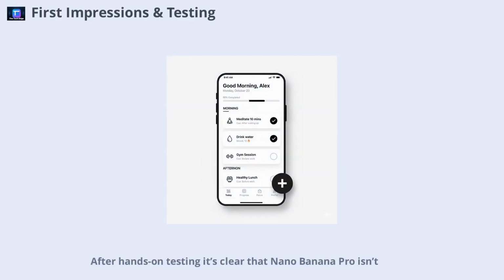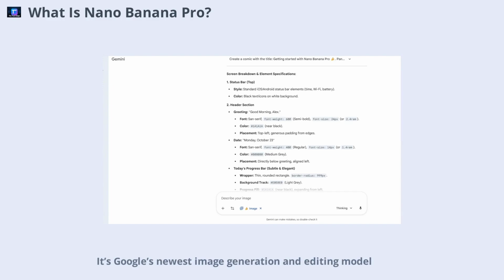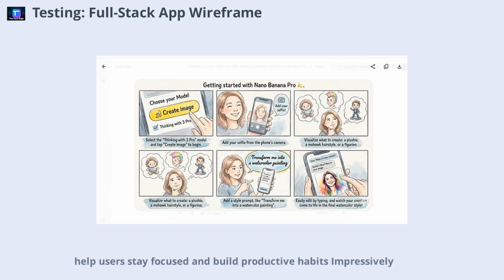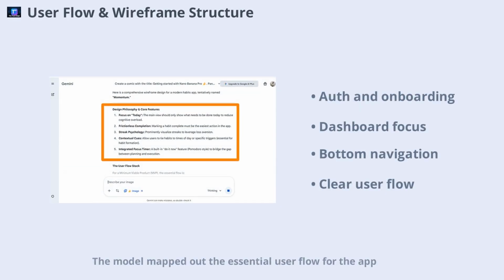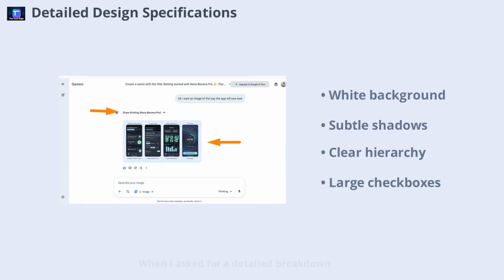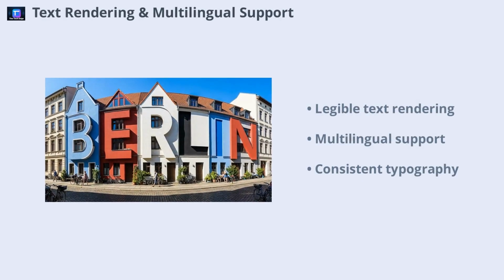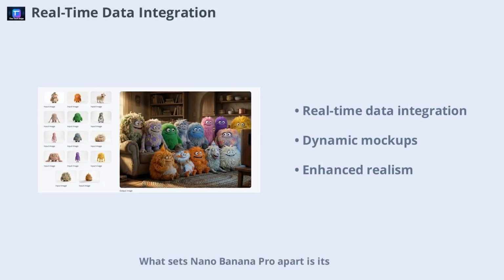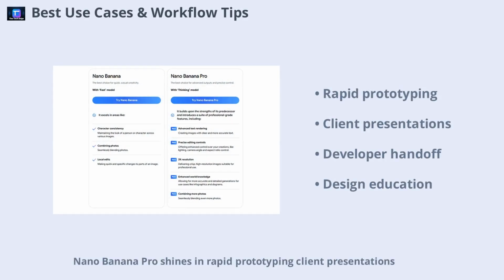How to Design Mind Blowing UI UX using Google Nano Banana Pro | Going Deeper in UI UX | Tech Edge AI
In this video, I test Google Nano Banana Pro, Google’s latest AI image and design model built on Gemini 3 Pro, to see if it can actually handle real UI/UX design work — not just pretty pictures.

Spoiler: it’s way better than expected.

I walk through how Nano Banana Pro:

Designs full app wireframes from scratch

Thinks through UX strategy before visuals

Generates clean, modern UI mockups

Explains design decisions like a real designer

Produces developer-ready specs (spacing, hierarchy, layout)

Handles accurate text rendering inside UI designs

Maintains design consistency across multiple screens

I also test it against real-world design challenges, explore its limitations, and explain where it fits (and doesn’t fit) into professional UI/UX workflows.

Whether you’re a UI/UX designer, developer, solo founder, or just curious about how far AI design tools have come — this is a deep, honest breakdown you don’t want to miss.

Do you think AI tools like this will change how designers work?